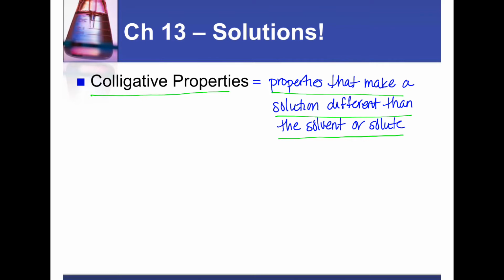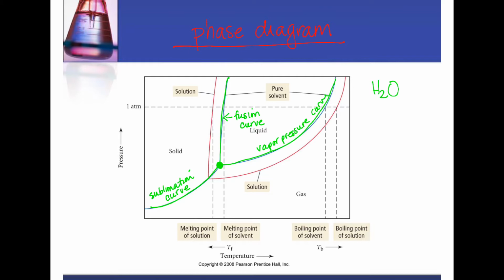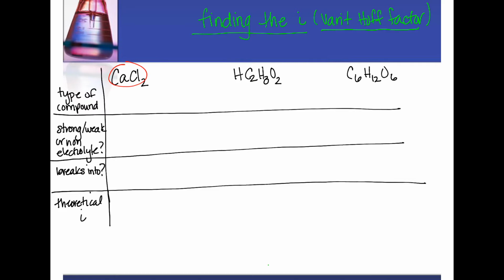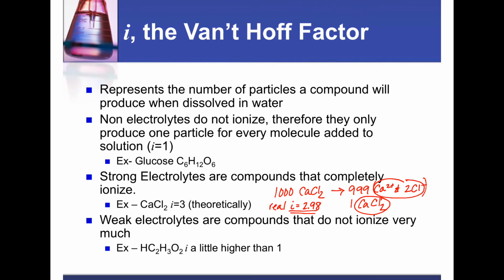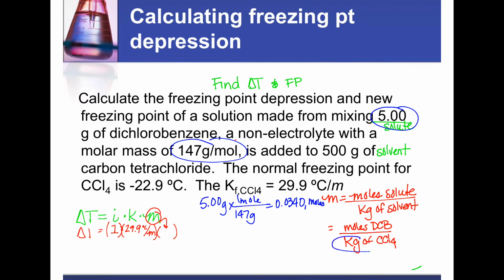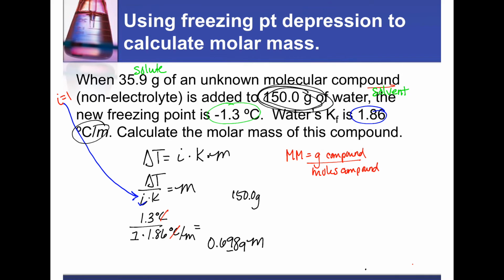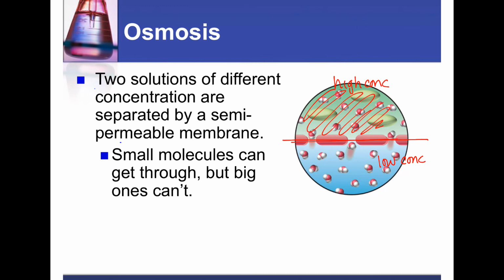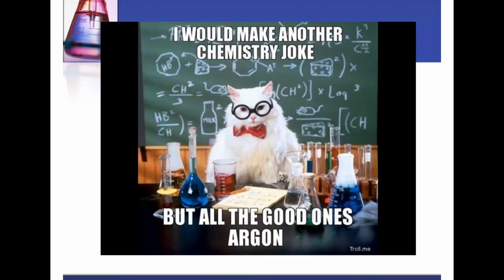3B Sp20 Ch 13 Video 3 Colligative Properties with suggested problems